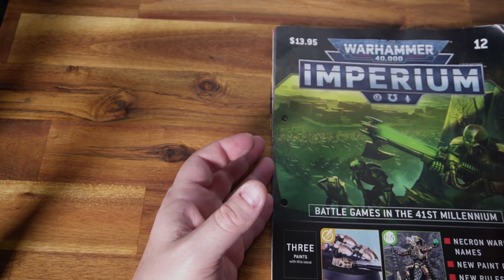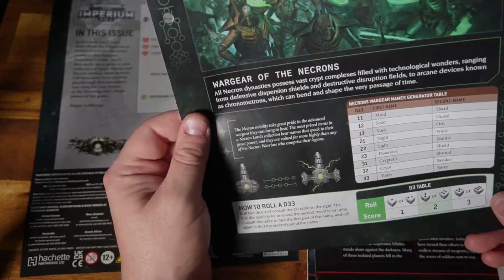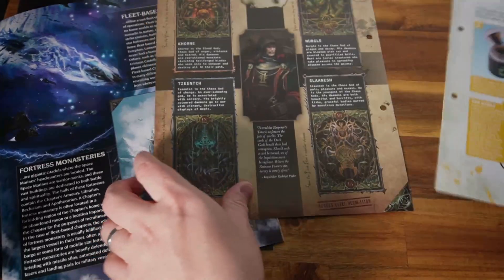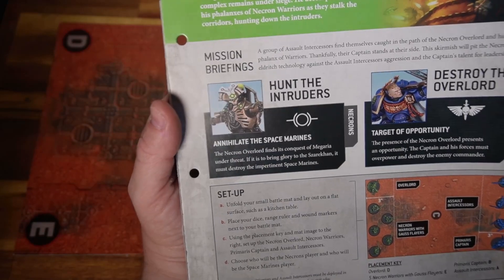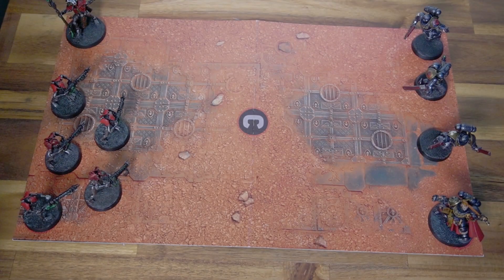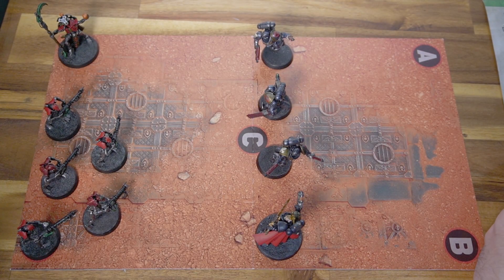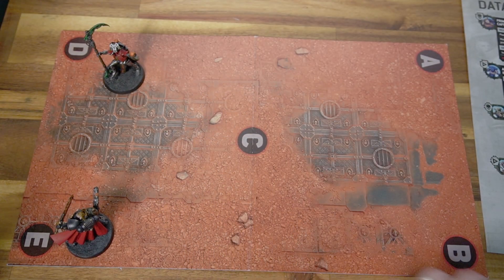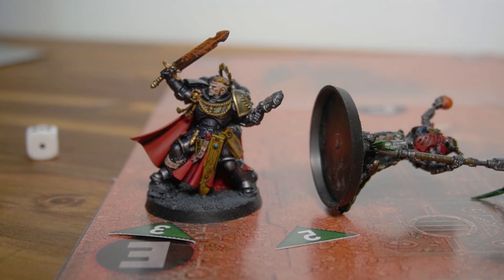Imperium Magazine Issue 12 - Defending the Crypt - Review & Battle Report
Imperium Magazine Issue 12 - Review & Battle Report - Defending the Crypt is the next installment as I run all 80 Battle Reports from the Warhammer 40,000 Imperium collection from Hachette Partworks and Games Workshop.

So for each issue, I will bring you a fully painted battle report. Using that issues figures (if they have some) and rules. As well as a quick overview of the magazine. Got any questions, please do ask!

Imperium Magazine Issue 12 - Contains three pots of paints (super exciting). And an HQ vs HQ face-off  Will the Primaris Captain be able to take down the Necron Overlord? Currently, the series is 8-3 to the Necrons, but the Marines are currently on roll. Can they keep it up?

Hope you enjoy it and will follow. Cheers!

Blue Yeti Nano
Sony Alpha ZV-E10